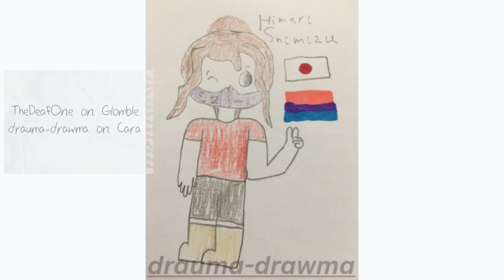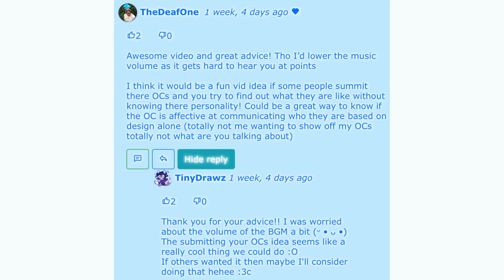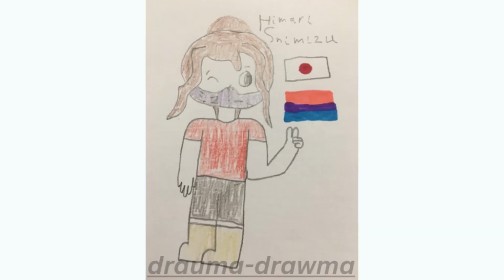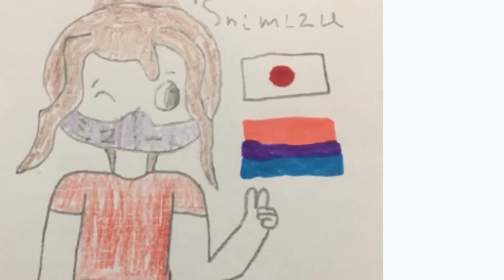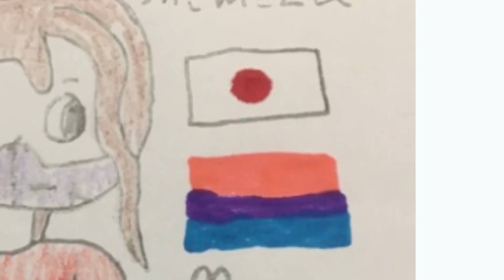Making a Persona & How I Tackled it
People tend to struggle with their personas, so I thought I could share my two cents on the process!